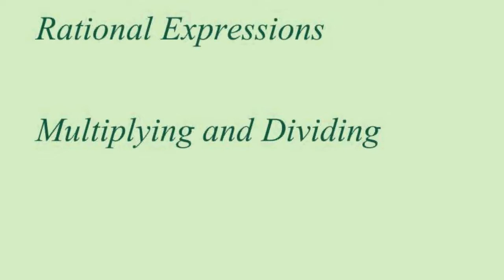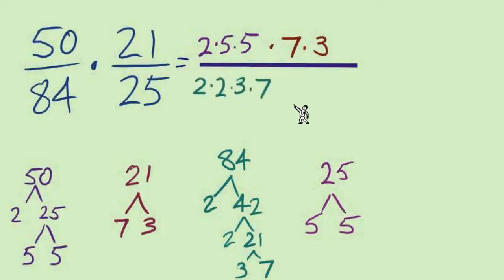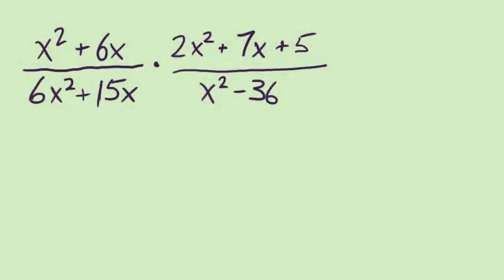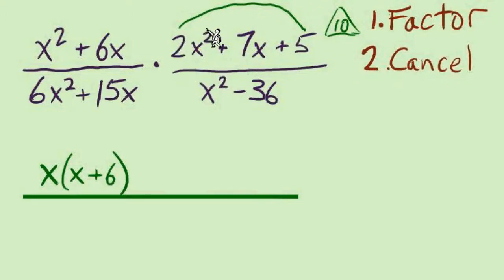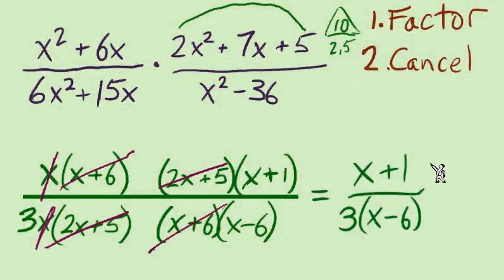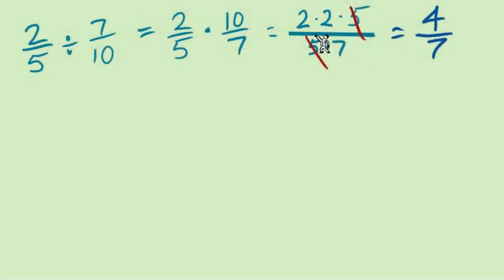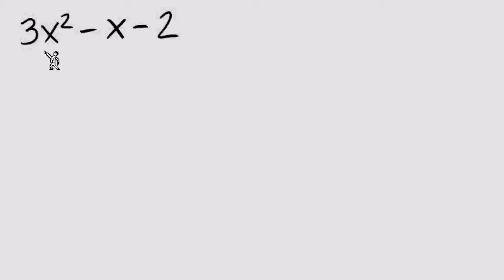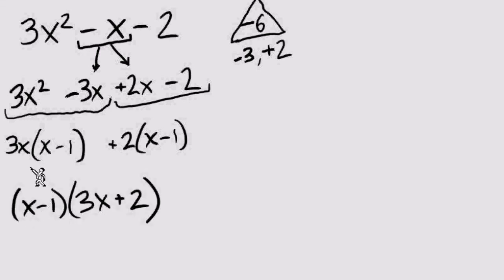Rational Expressions #6 - Multiplying and Dividing 1 of 3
A continuation of Rational Expressions.  Check out Rational Expressions #1 - #5 for the introduction.